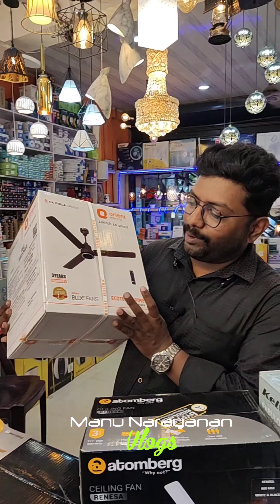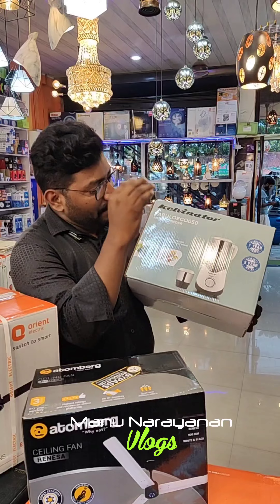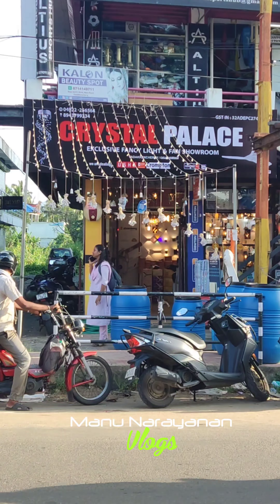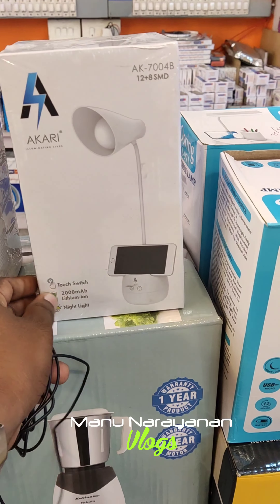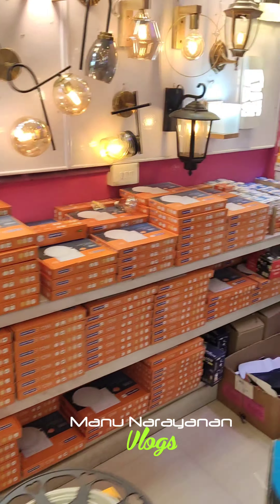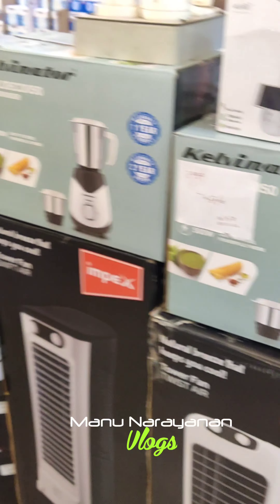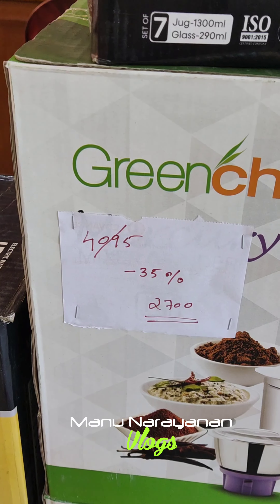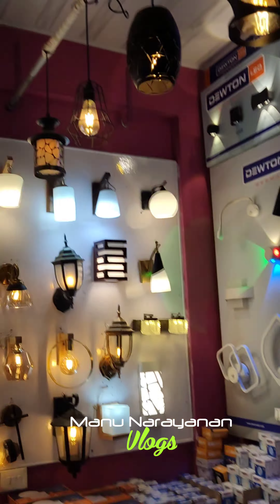കറന്റ് ബില്ല് 50% കുറക്കാം കൂടെ വീട് ഡെക്കറേറ്റ് ചെയ്യാൻ ഉള്ള ലൈറ്റ്സും മേടിക്കാം